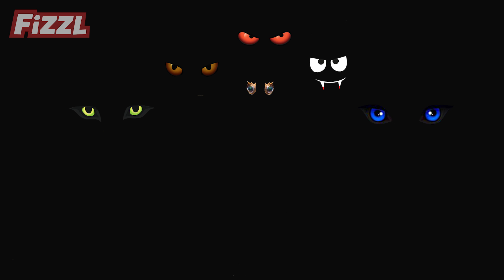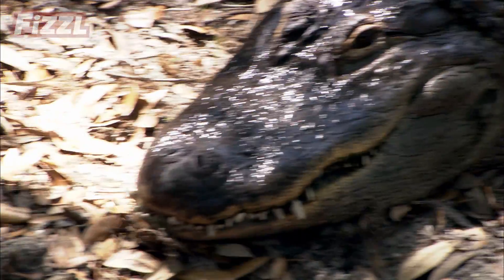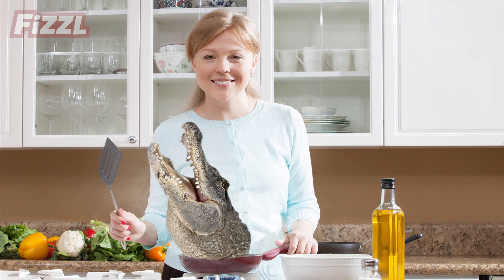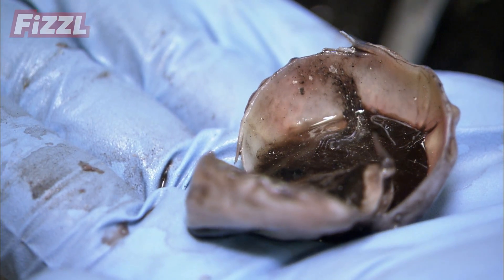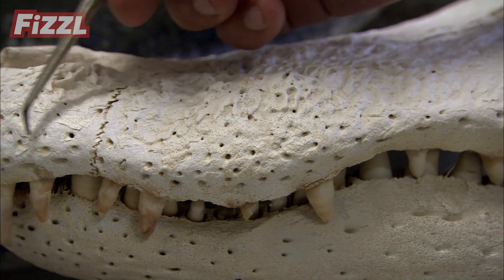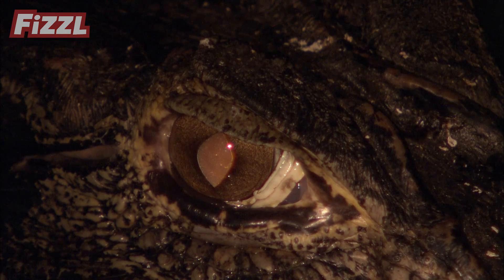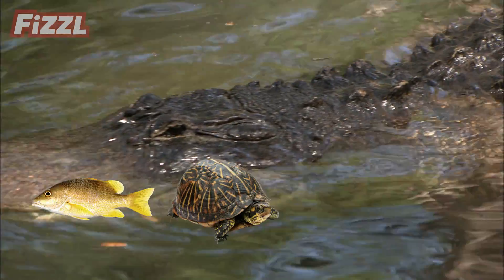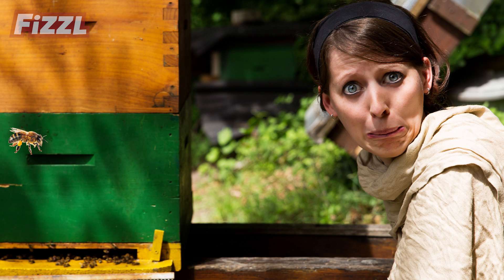How Do Alligators See In The Dark?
Well, there's 2 million alligators down there in Florida...chances are at least one of them is watching you. But how? Join us on a journey to discover the secret crystals in alligators' eyes that make them all the better to see you with.